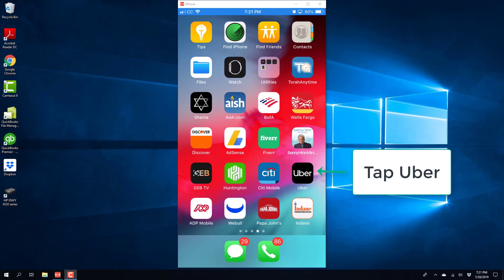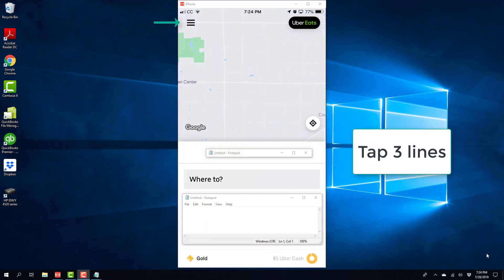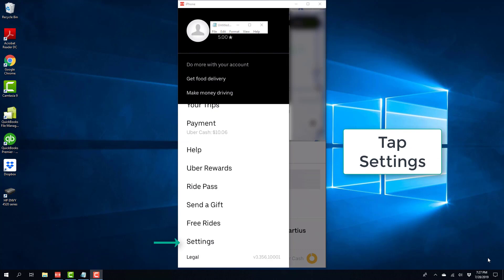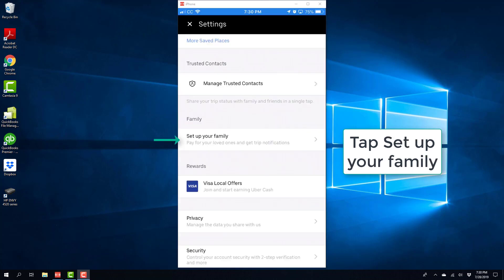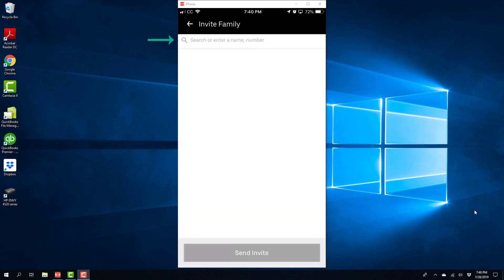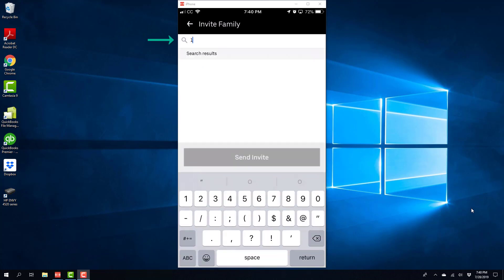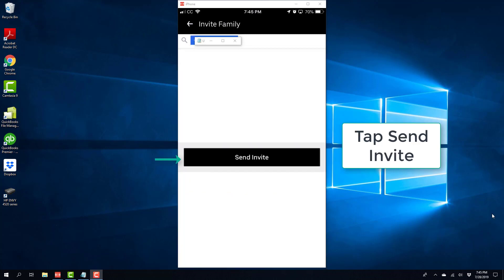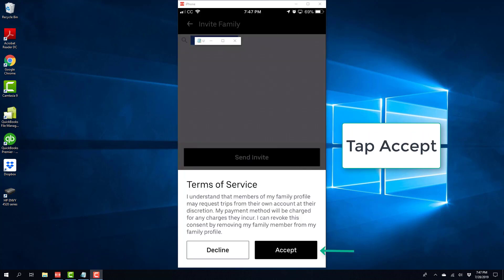Create a Family Profile and Invite a Member in Uber app on iPhone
This video shows step by step instructions to create a family profile and invite a family member in Uber app on iPhone.